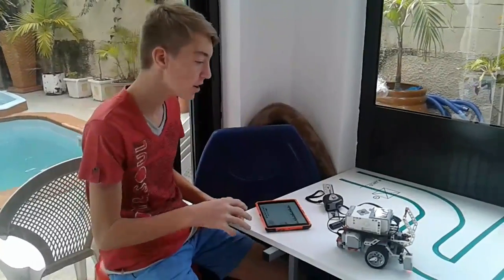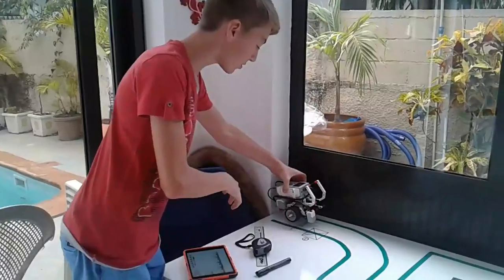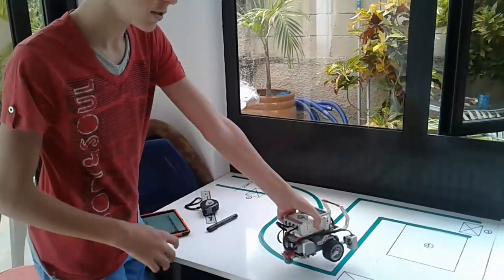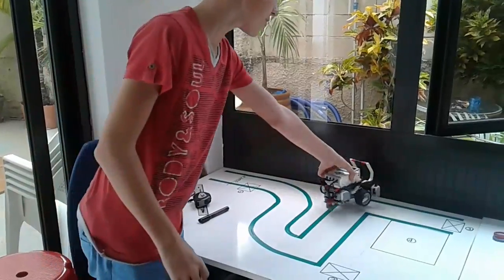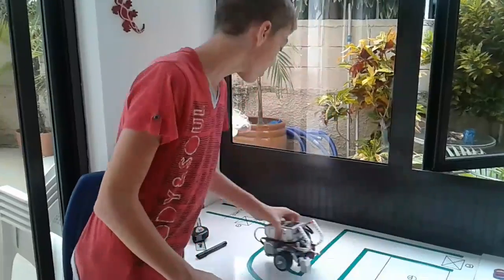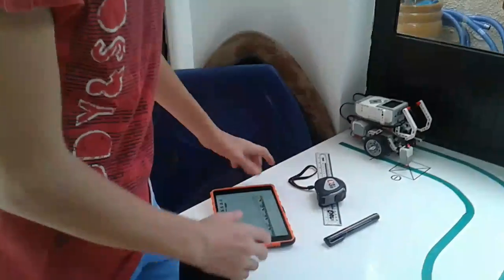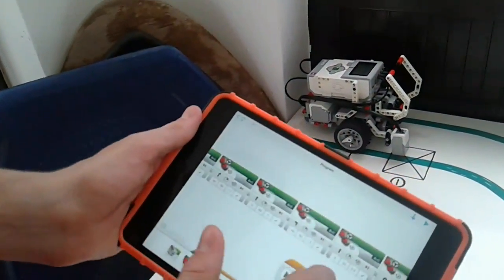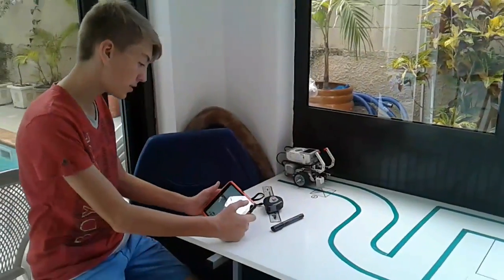Think STEAM Henri 02 01 2017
Holiday Program LEGO MINDSTORMS EV3 Turn